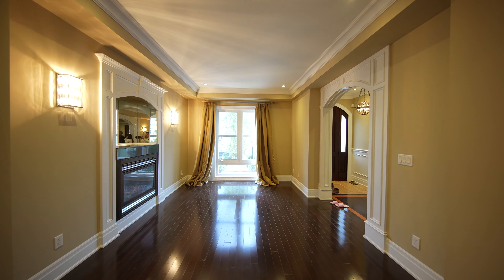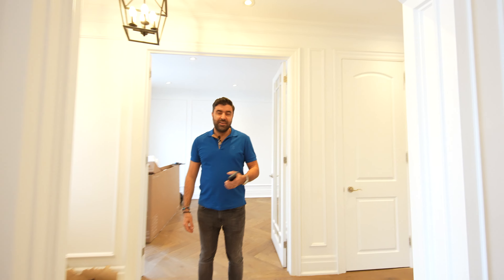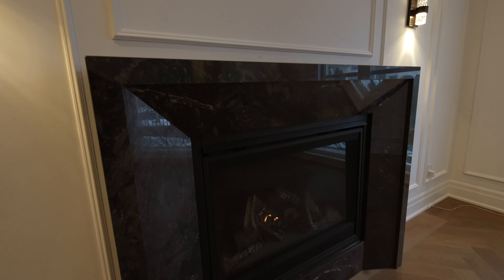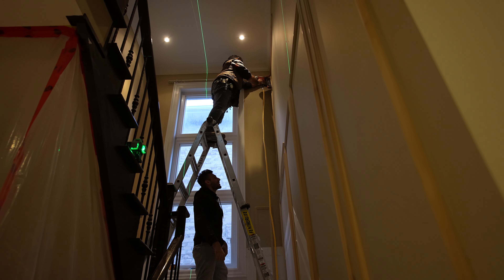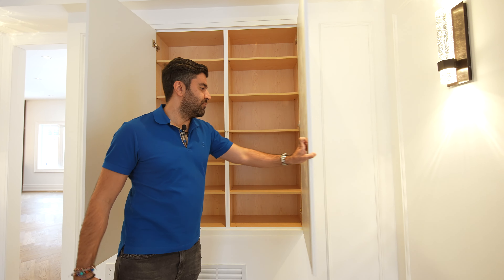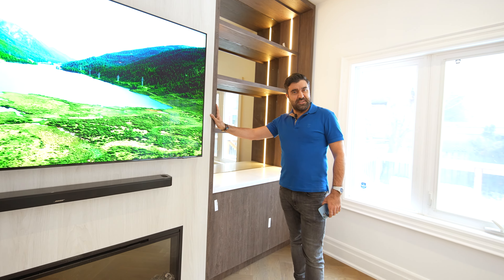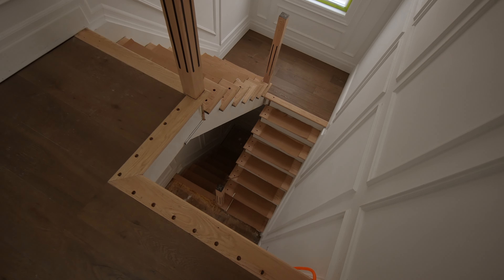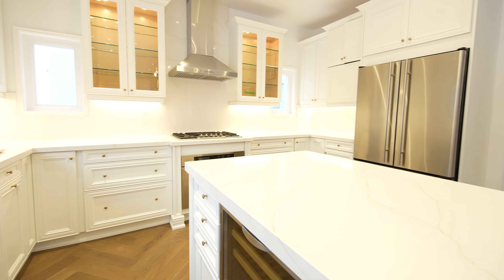Before and after a home renovation in Toronto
At Astaneh Construction, we pride ourselves on attention to detail and exceptional craftsmanship, and this project is no exception. We've completely transformed this home with a new paint job on both the main and second floor, updated flooring with a beautiful herringbone pattern on the main floor and regular on the second, and a stunning kitchen renovation where we've painted the cabinets and added a new countertop and backsplash.

One of the highlights of this project is the breathtaking Napoleon fireplace, expertly crafted by our professional stone worker using a 20mm slab from Ciot. To add more character and depth to the home, we've also installed trim work throughout the space.

Storage is always a concern, which is why we've created a hidden wall unit with interior lighting. And last but not least, our amazing cabinet maker has crafted a main wall unit with lighting and bronze mirrors as a backdrop, creating a cozy and chic atmosphere in the home.

We've even taken care of the stairs, which have been fully refurbished to complete the home's stunning new look. For more amazing home renovation projects and inspiration, be sure to check out Astaneh Construction's YouTube channel. @astanehconstruction2533 homerenovation homerenovationideas homereno homerenovationtoronto homereno homerenovations renovation renovationproject reno astanehconstruction #